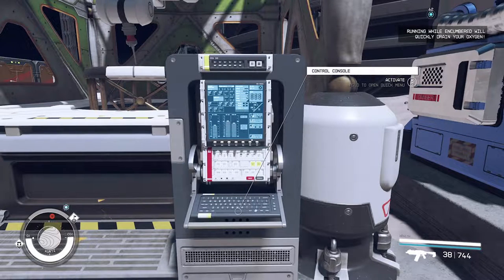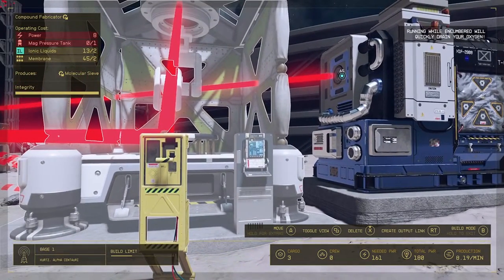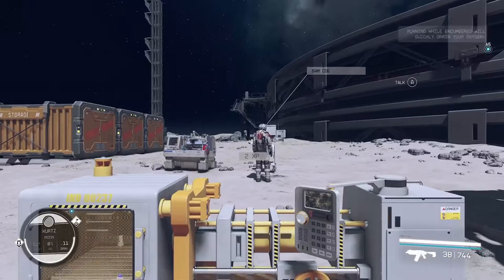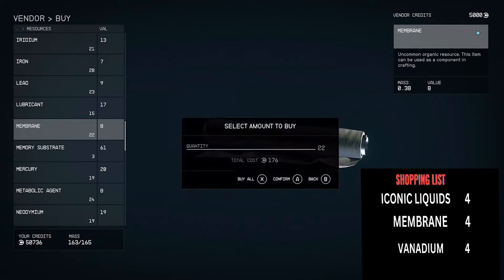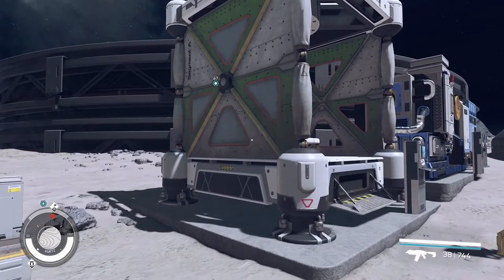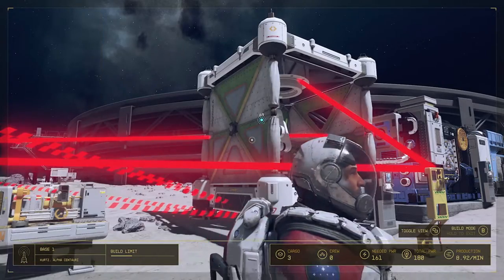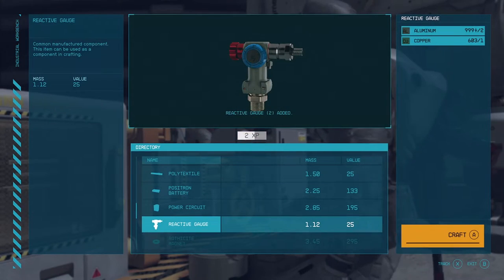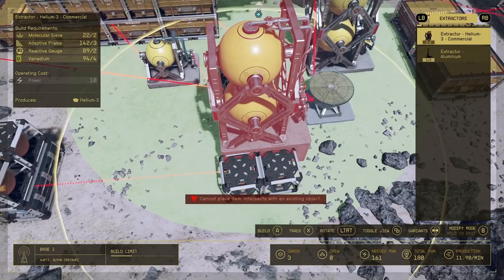How To Make COMMERCIAL HELIUM 3 Extractor Starfield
I hope this was helpful and now you can start making lots of helium for you Cargo Links